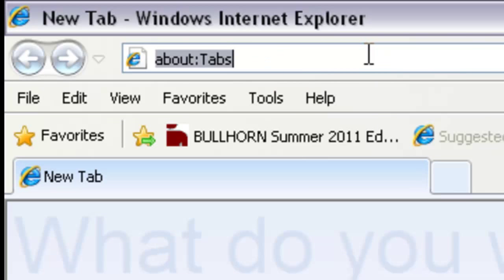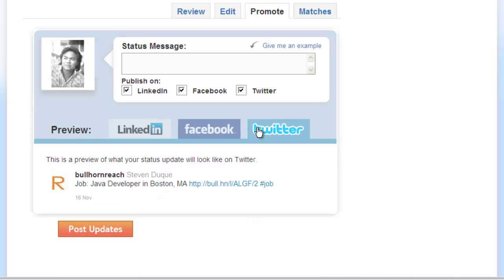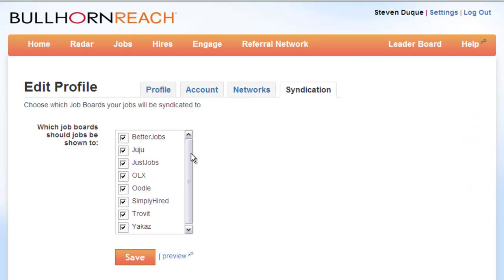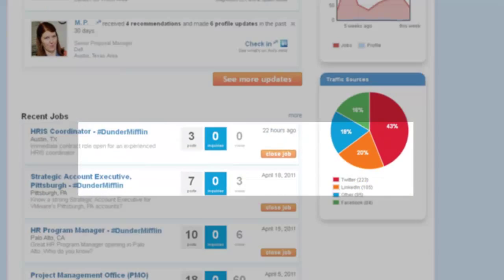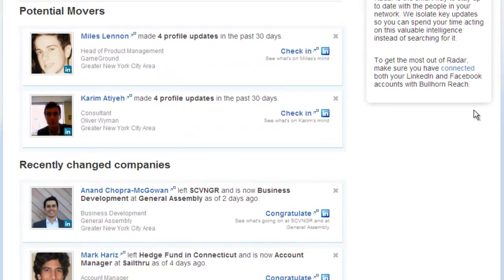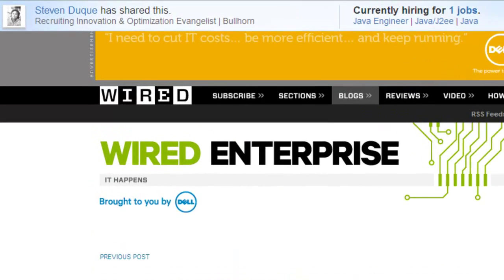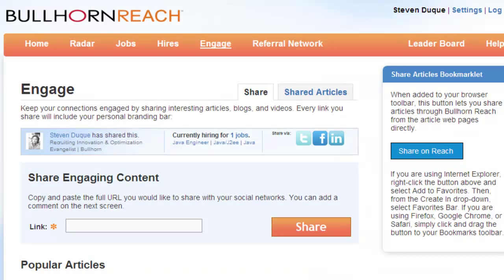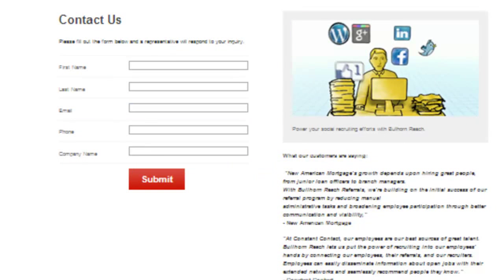A Quick Demo of Bullhorn Reach Personal | Social Media Recruiting | by Steven Duque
TRANSCRIPT:

Hi, I'm Steven Duque, and I'm the Recruiting Innovation & Optimization Evangelist at Bullhorn Reach.

As someone who likely spends a significant amount of time on LinkedIn, Twitter and Facebook sourcing candidates, you may already have noticed 'bull.hn', alongside the job listings in your newsfeed posted by connections in the recruiting industry. That's because nearly 30,000 people are using Bullhorn Reach to find and source talent via social media.

First of all, Bullhorn Reach can help you put your networks to work by broadcasting your open jobs to the core social networks - LinkedIn, Facebook and Twitter. You can start by entering a brief job description and adding some search terms to help your listing be more easily discovered by search engines. After you've published your listing, you're immediately prompted to share it out. You can preview what your messages will look like on your social networks before publishing them with a single click. If you need some help creating a message, you can ask us for some examples. And, we'll take the heavy lifting out of reposting the job listings to your networks by re-posting them, until the job is closed. We also help you avoid having to keep your finger to the pulse of social media best practices with our general settings of re-posts. Plus, we'll automatically syndicate your job listings to a number of job boards to help increase broader visibility.

Secondly, Bullhorn Reach helps you cut through the clutter to surface only the information that's most important to you as a recruiter or sourcer. You'll notice on your dashboard that we provide you with a range of analytics that can help you shape your social recruiting strategy. At the highest level, we show you how many views you're yielding over time. And, you can see which social channels are driving the largest percentage of traffic to your job listings so that you can better focus your personal efforts. Plus, you can monitor the activity of your individual job listings, using these metrics as ways to measure the efficacy of your update messages to your social networks. Separately, using our patent-pending algorithm, we analyze your connections' behavioral patterns on social media to identify people who may looking for a job, in addition to those who have just changed companies or received a promotion. You can use Radar as your personal assistant in telling you whom among your connections you should be engaging, and where you should be looking for relevant recruiting opportunities.

And thirdly, Bullhorn Reach helps you keep your connections engaged with interesting, relevant content, while simultaneously marketing your open jobs. Share content through Bullhorn Reach to your core social networks with a single click, keep your connections interested in what you're posting, and establish yourself as a trusted source of relevant information. But, we all know that you have a job to do, so the branded bar that sits atop all web pages that you share will unobtrusively market your open jobs to people who click-through your links. As your links are retweeted and re-shared, your job listings will benefit from the viral nature of the content, and will help expand your Reach even more. You can monitor how many times your link has been viewed to see how effective the content you're sharing is at engaging your connections and your connections' connections. And, if you need some ideas of what to share, you can view and re-share what other recruiters in your specific industry are sharing with their social networks through Bullhorn Reach.

If you see the benefit of what we're doing here for free, you'll be even more impressed by what we're doing with our paid partners to support their recruiting teams and make their referral programs both more effective and efficient.

Thanks for listening, and keep reaching. Again, you can sign for your free account